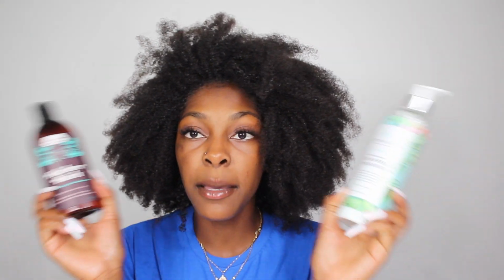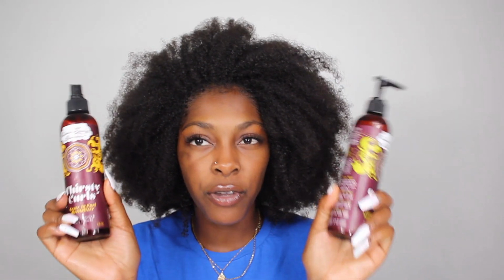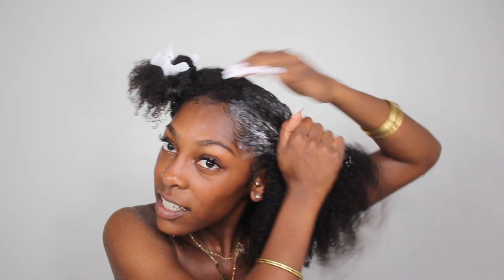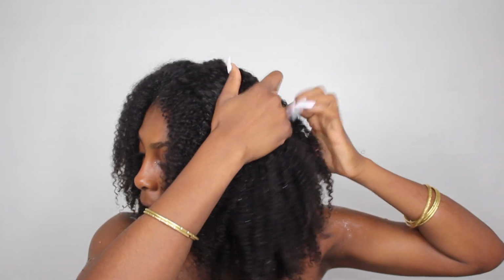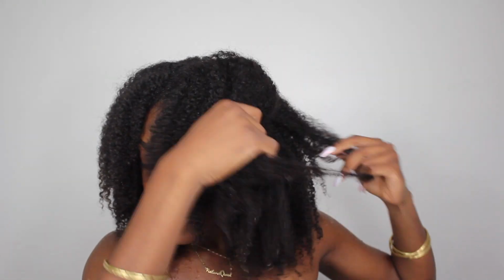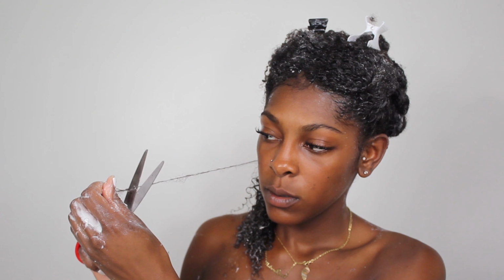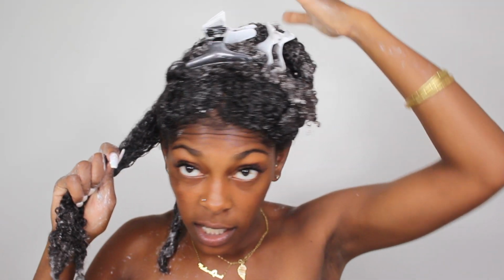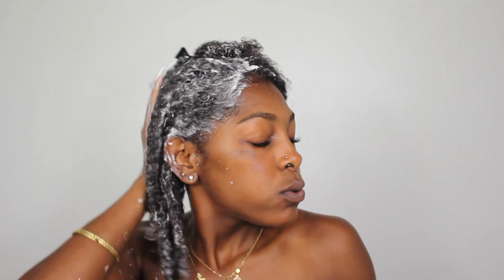JUICY "NO GEL" WASH N GO | Post Protective Style Routine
Hey Curlfriends,

I finally got around to taking out my cornrows from Turks & Caicos. I was itching to do a wash n go and I used some of my favorite products to help me achieve maximum moisture for this style. I hope you guys enjoy and learned a thing or two! 💙